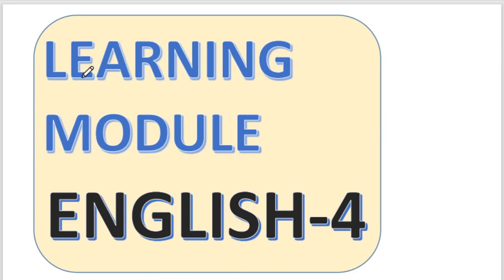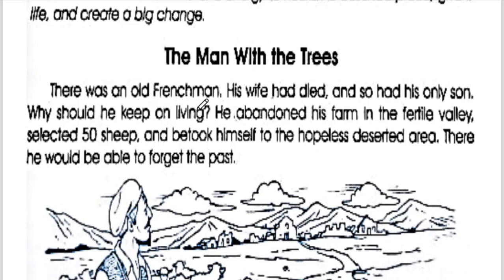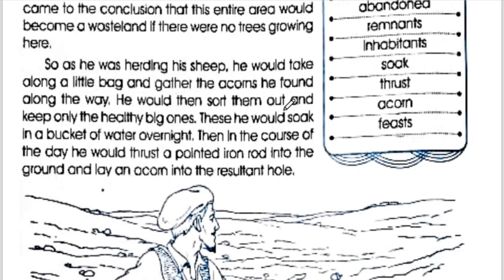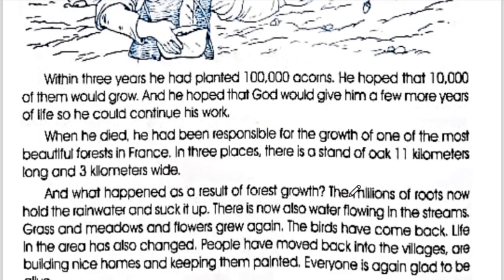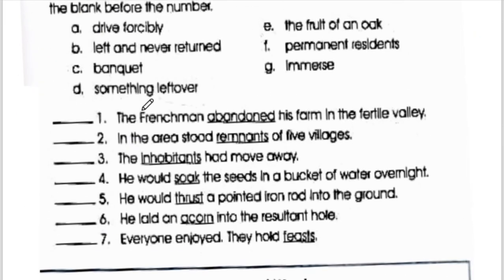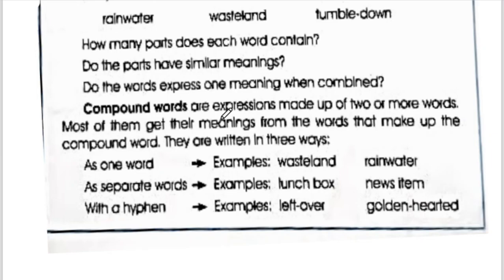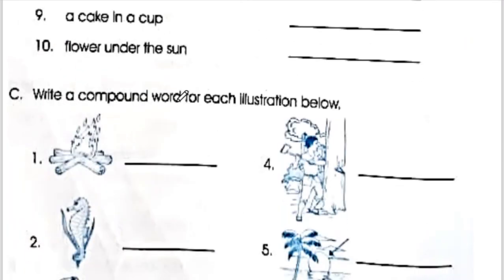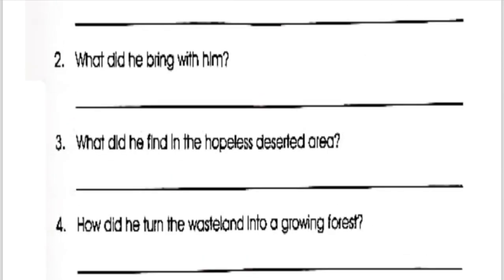ENGLISH WEEK 2